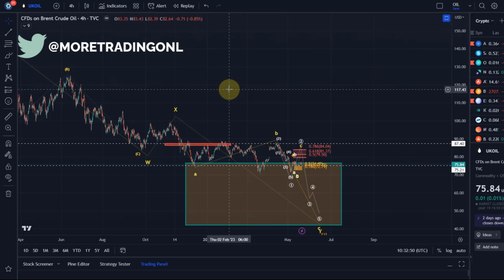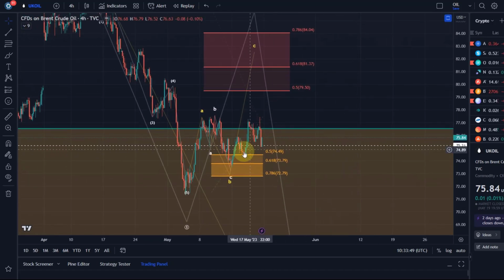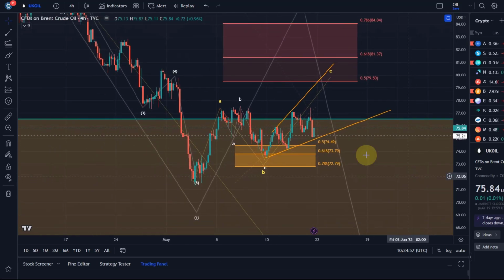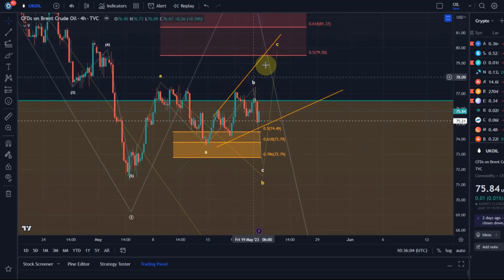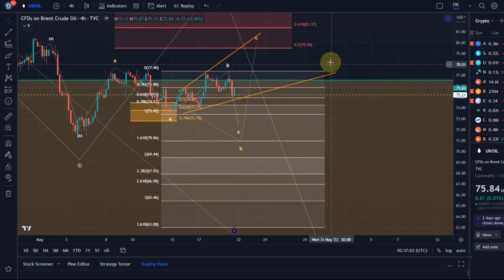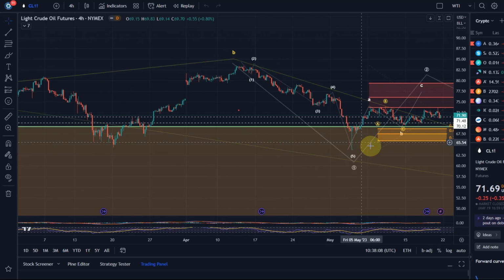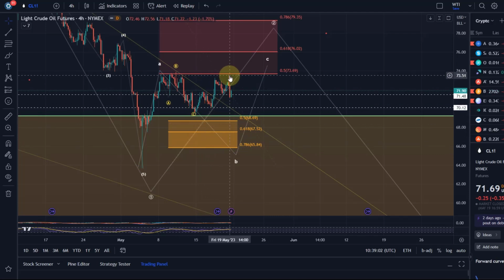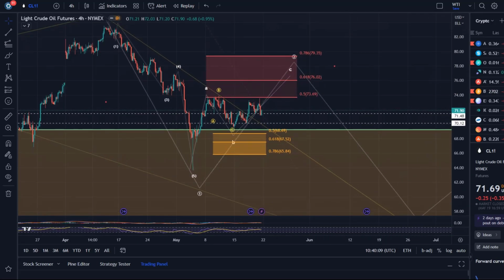Brent Crude Oil & WTI Technical Analysis Today - Elliott Wave and Price News, Oil Price Prediction!